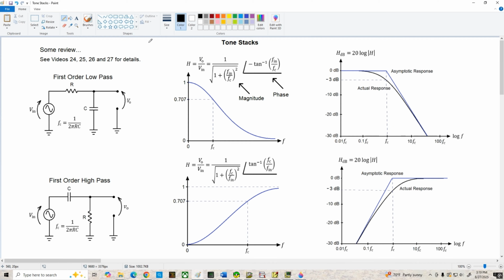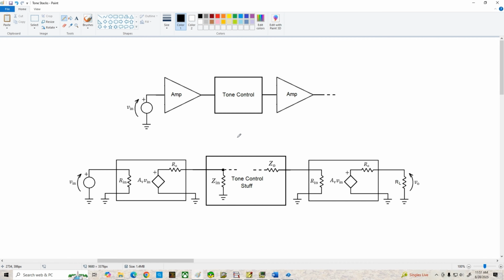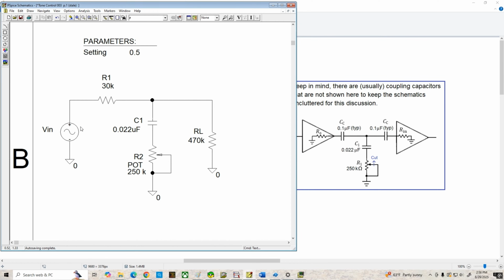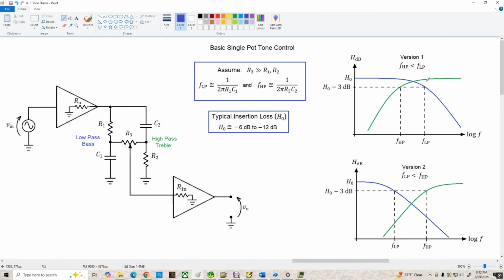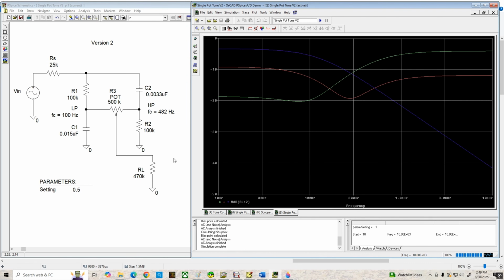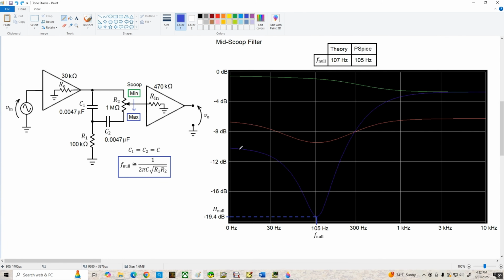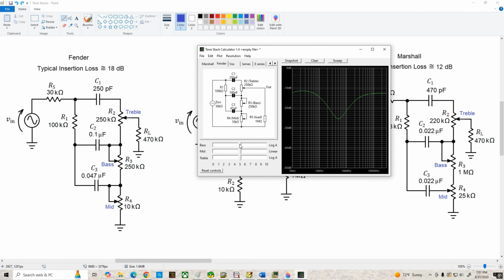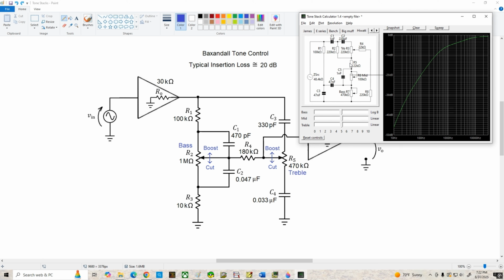Topic 92: Tone Stack Basics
🔊 Tone Stack Design and Analysis: Guitar Amplifier Tone Controls Explained (Frequency Response & Transfer Functions)

In this video, we take a deep dive into tone stack design, analyzing how guitar amplifier tone controls shape frequency response using both passive and active circuits.

Rather than treating tone controls as simple “bass, mid, treble” adjustments, we examine their behavior using transfer functions, Bode plots, and circuit analysis, showing exactly how they affect signal amplitude across frequency.

Fundamentals of tone stack operation
Analysis of passive tone control circuits
Frequency response and transfer function derivation
Understanding the midrange notch (mid scoop)
Design and behavior of active tone controls
Comparison of different tone stack topologies
Effect of component values on frequency shaping
Interaction between tone stacks and source/load impedance
Simulation and measurement of real frequency response

🧠 Engineering Approach

This video uses:

First-principles circuit analysis
Frequency-domain techniques and Bode plots
Transfer function development
Simulation-based validation

We show how tone stacks behave in real circuits—not idealized conditions—connecting mathematical analysis directly to practical amplifier design.

Tone stacks are a defining element of guitar amplifiers:

They determine overall tonal balance
Shape the midrange response
Introduce significant signal attenuation
Interact strongly with surrounding gain stages

Understanding their behavior allows you to:

Design custom tone responses
Modify existing amplifiers intelligently
Predict how circuit changes affect sound